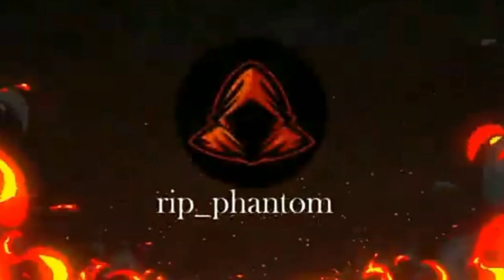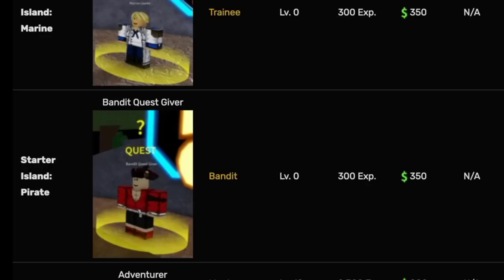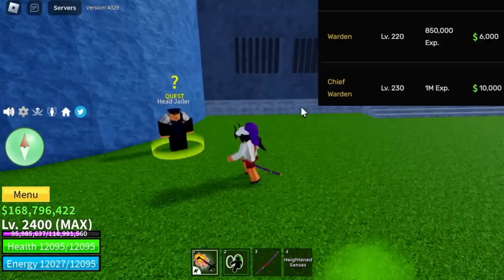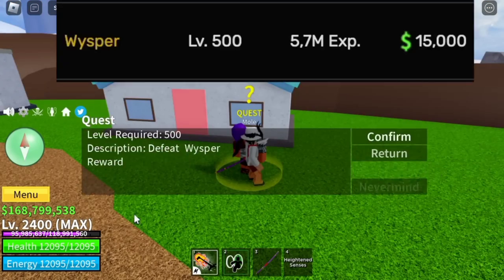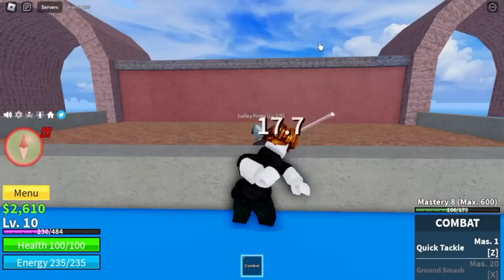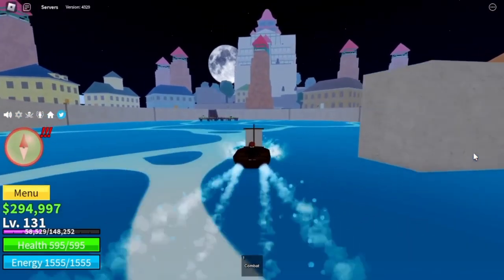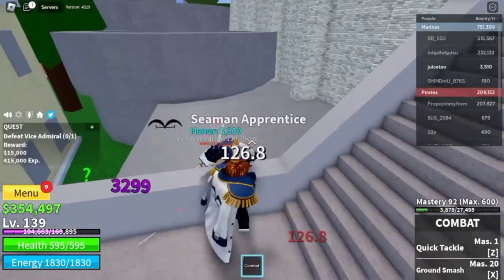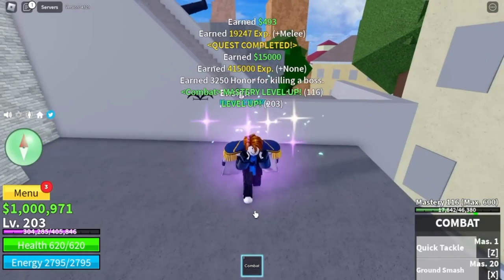INFINITE MONEY STRATEGIES ON BLOXFRUIT/ FIRST SEA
Infinite money glitch strategy.by:GAMER NOM
Join me to watch this video and learn some helpful tips from